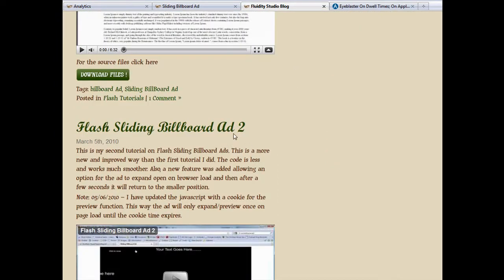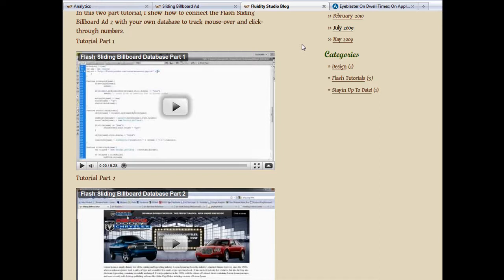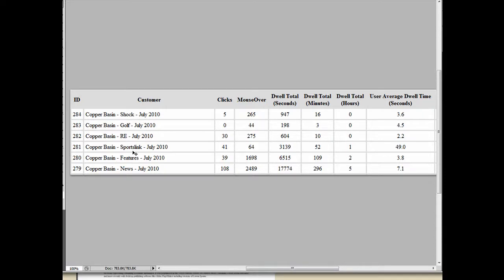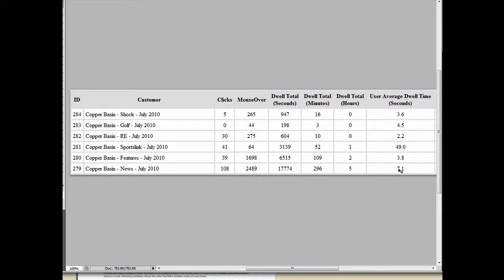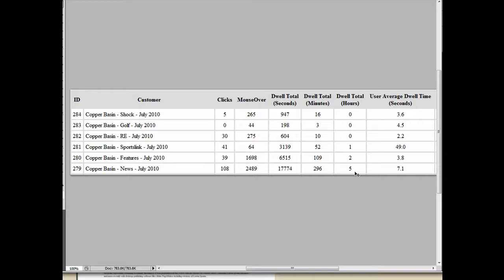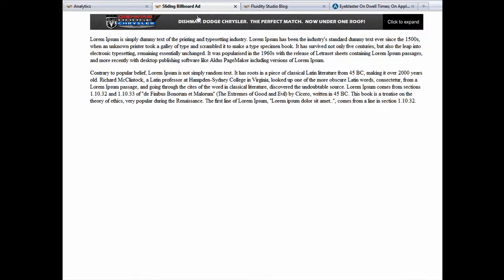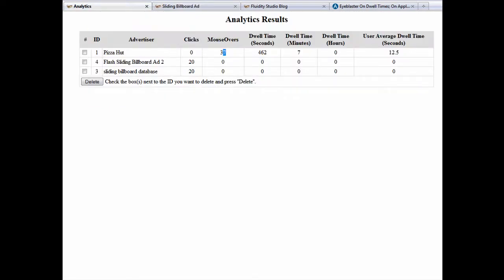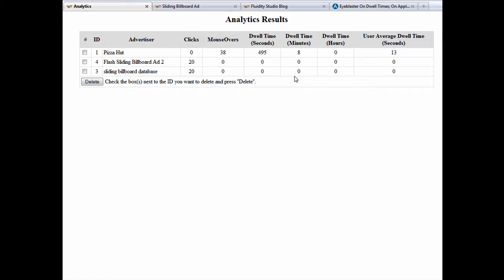Dwell Tme For Online Ads.mov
In this video I show how to track how much time a person spends interacting with an online ad.

Dwell, in its most basic sense, is the level of active engagement with an ad. It's the average duration spent dwelling/actively engaging on an ad.